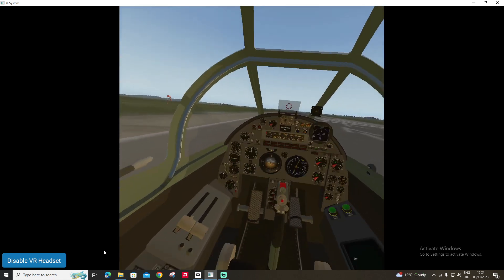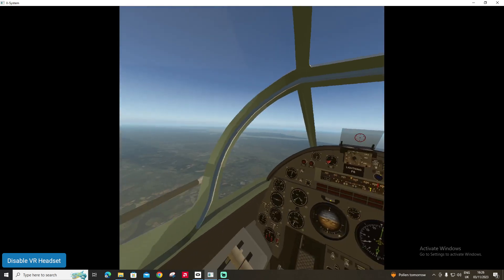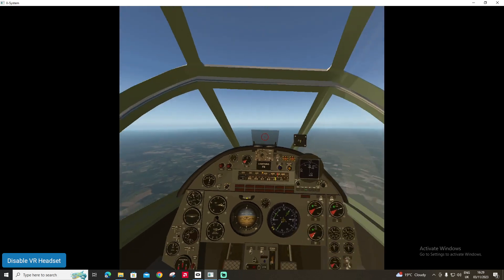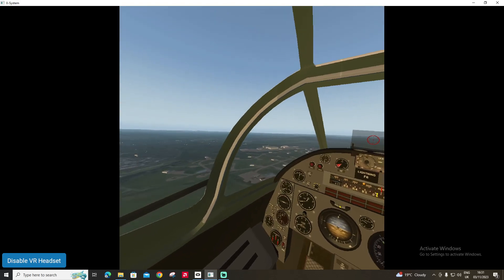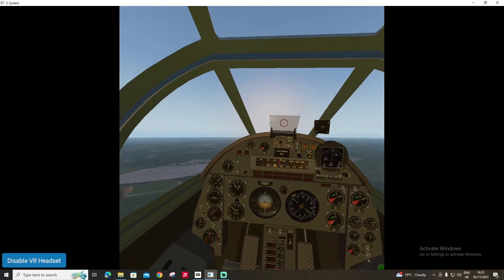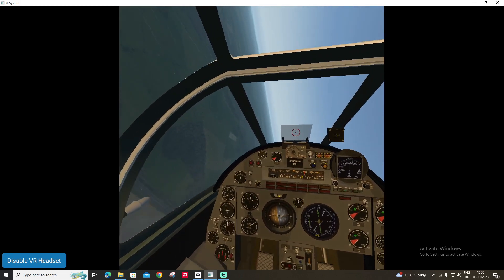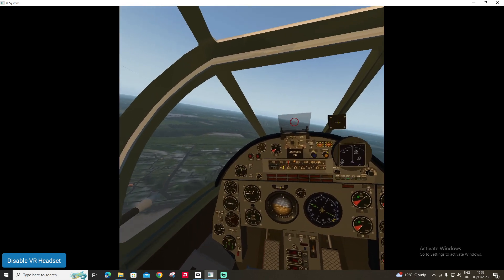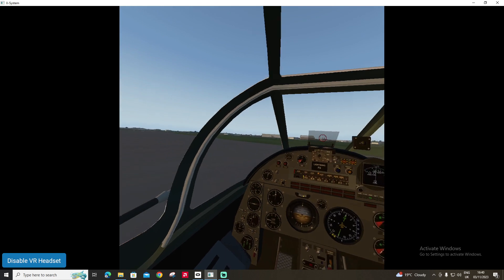English Electric Lightning F6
flightsimulator vr flightsimulator flightsim vr Full flight Boscombe down.